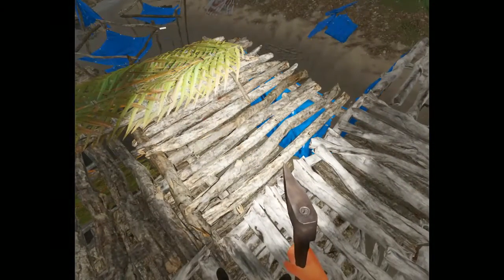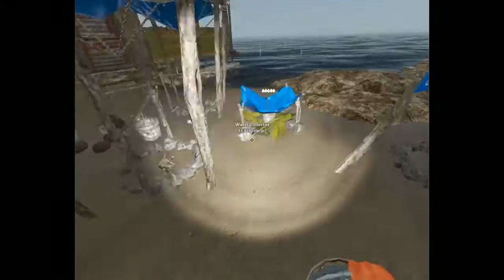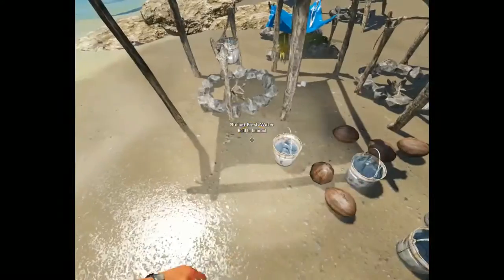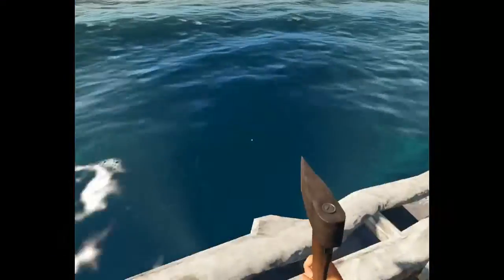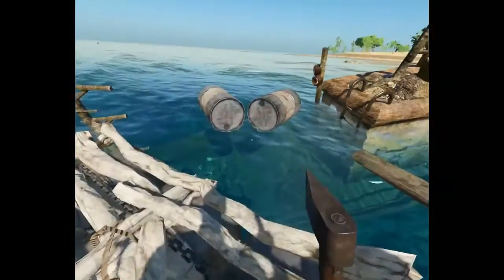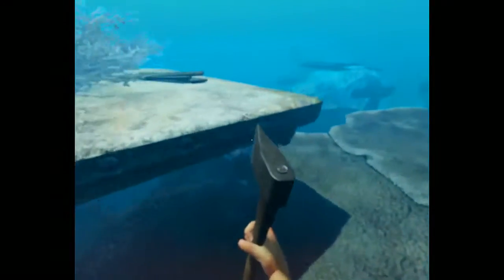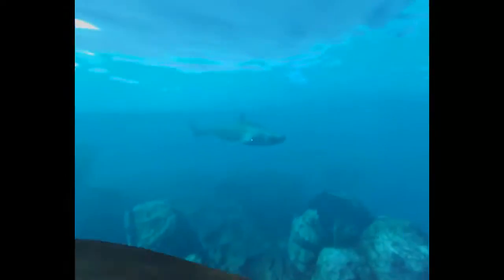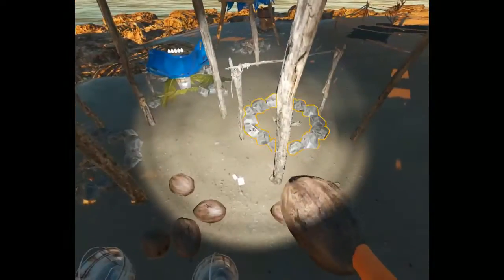Stranded Deep - "Using Water Stills and Tiger Shark Thrills!!" HD Gameplay video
LIKE this video  if you'd like to see more Stranded Deep!!

Take the role of a plane crash survivor stranded somewhere in the Pacific Ocean! Use basic survival skills and creativity to survive in this harsh environment. Keep in mind hunger, dehydration and watch out for venomous sea life and sharks!

In this Stranded Deep HD gameplay video,  we check the progress of our water still and learn how to utilize the water created by the still. Also in the process of exploring wrecks we come across a Tiger Shark and get a little more than a bruised ego when the shark wins the fight once again...